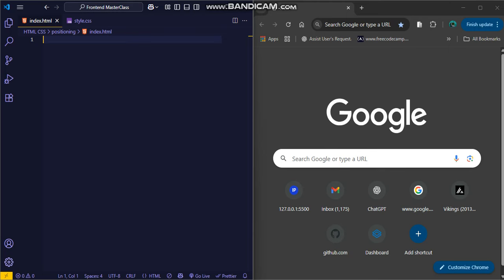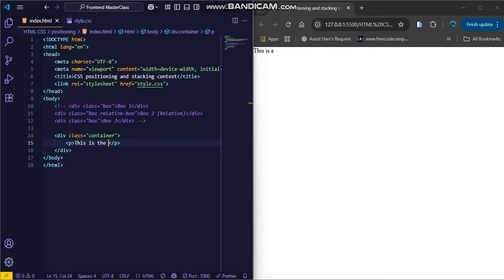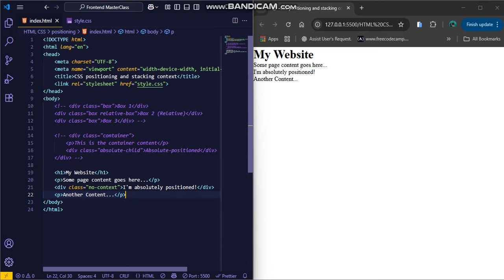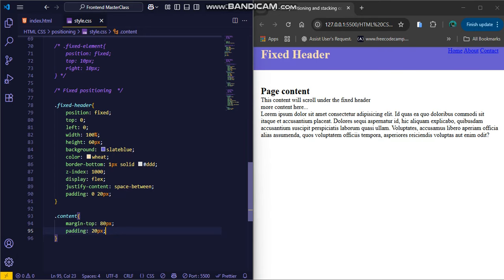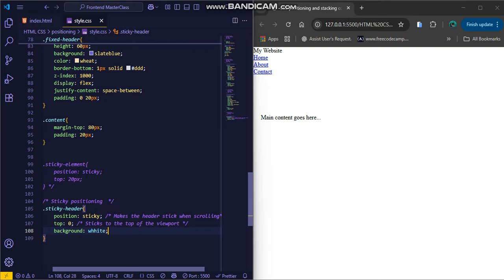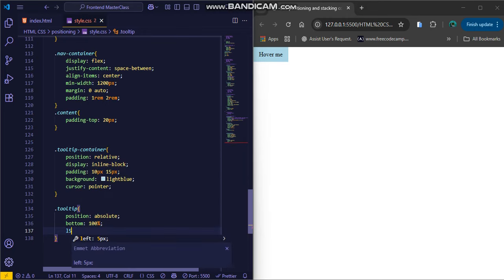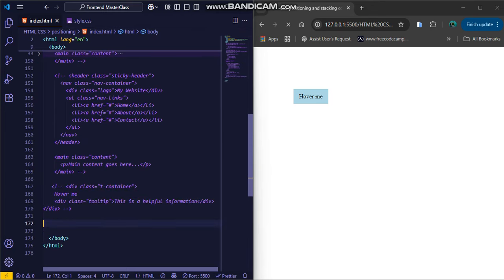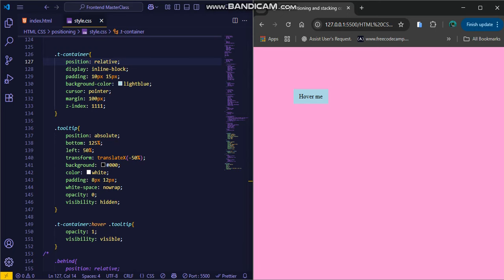CSS_Position_and_Stacking_Context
I'm today's video I explain the CSS positioning and the stacking context the z-index property with many easy-to-understand examples